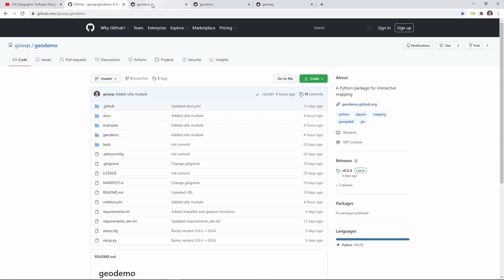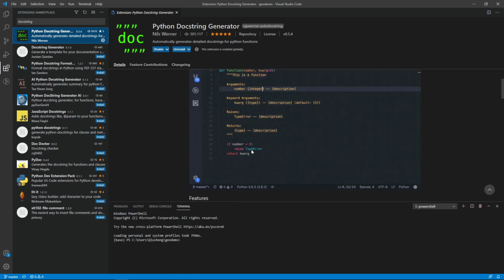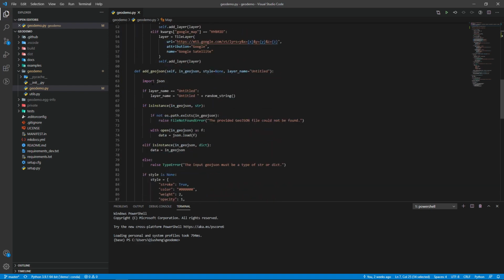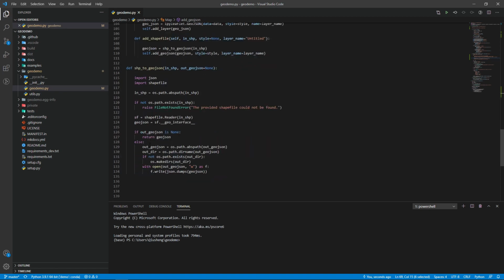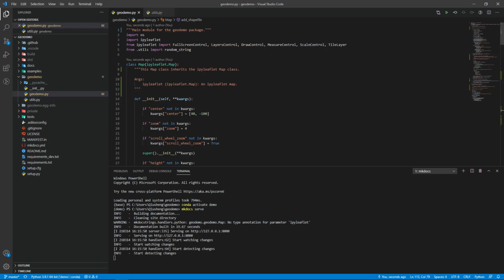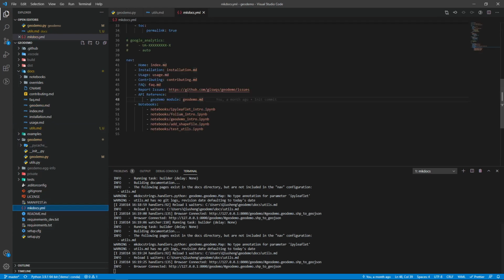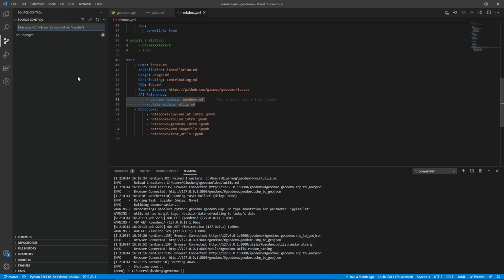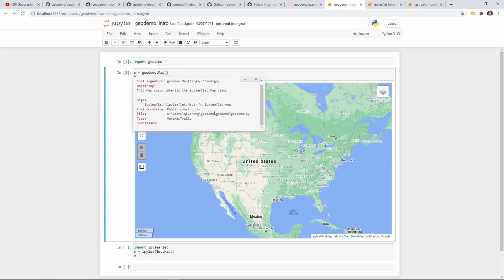GeoSoft Lesson 22 - Adding Docstrings to a Python Package